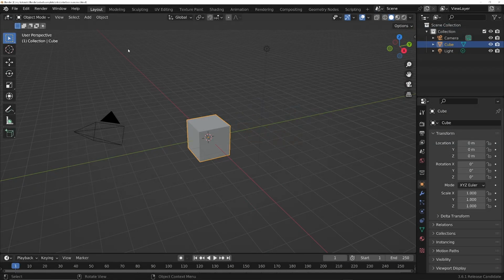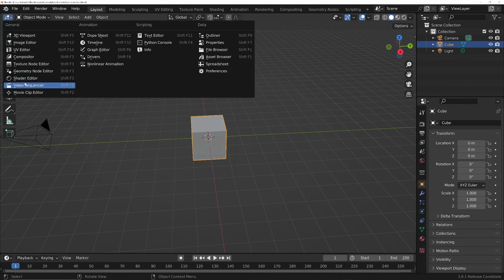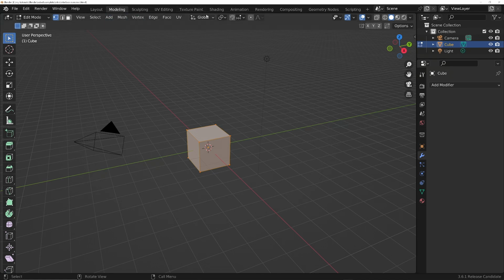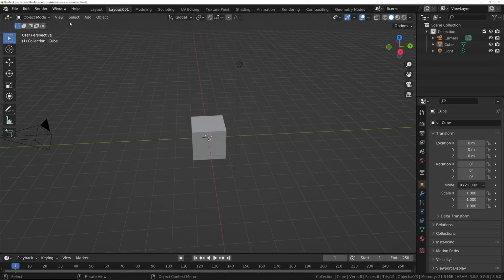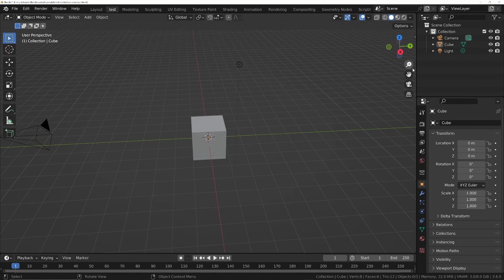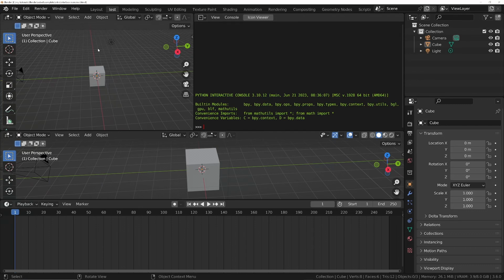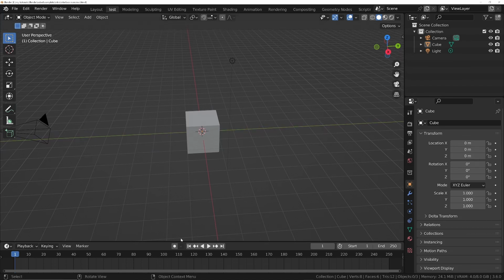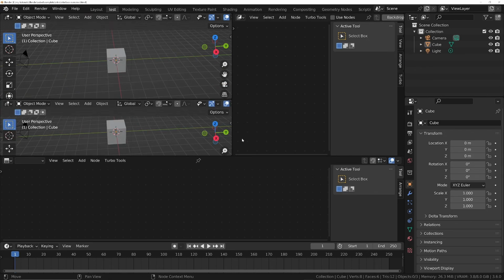03 Ui Overview